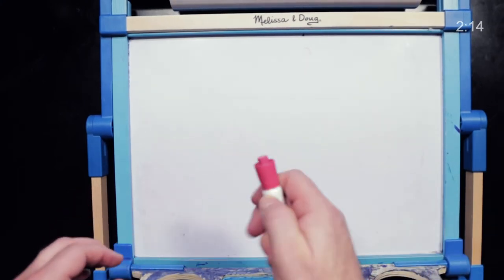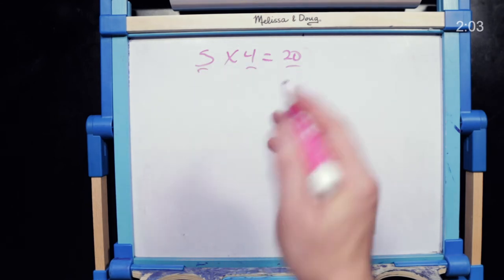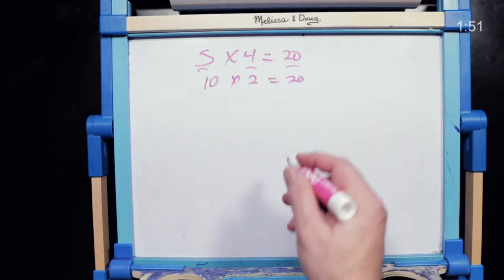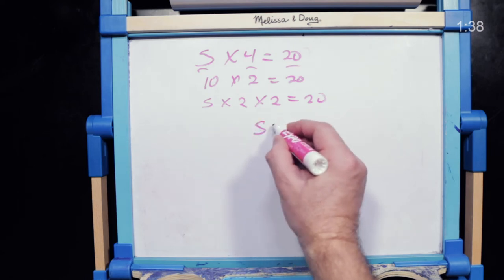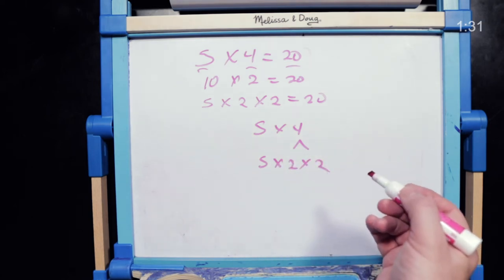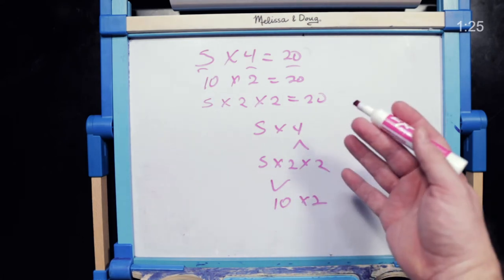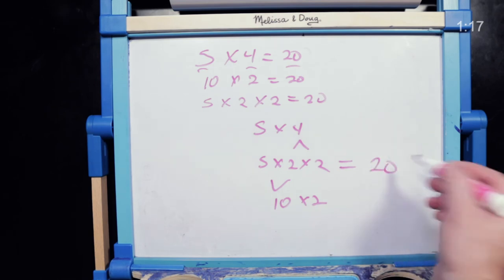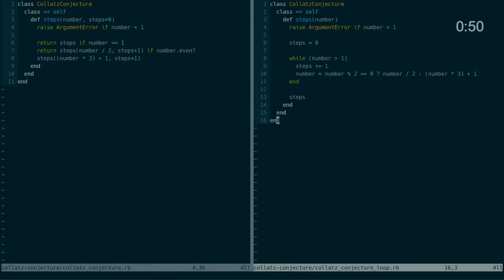What is Refactoring? || 3-Minute Thursday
You've heard the term. You've seen it in a commit message. Maybe you've even been asked to do it, but what exactly is code refactoring??

Have you wondered what refactoring means? Or maybe you know what it is, but aren't sure how to explain refactoring concisely.

3-Minute Thursday is where I answer your burning code and career questions on your journey from junior to senior developer.

I have an online video course that teaches my workflow for writing maintainable code. Get on the waiting list for the next launch!